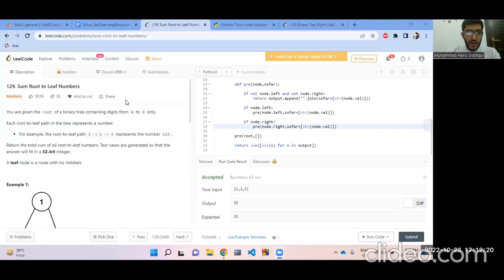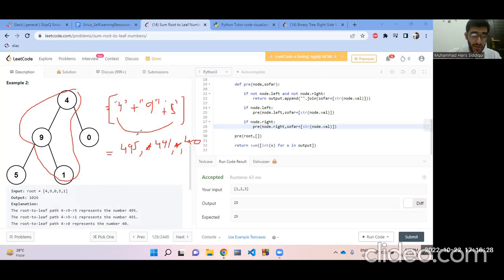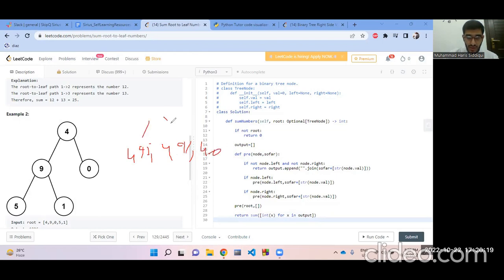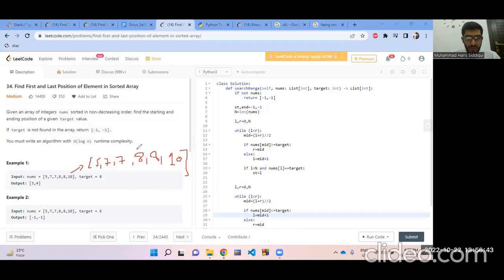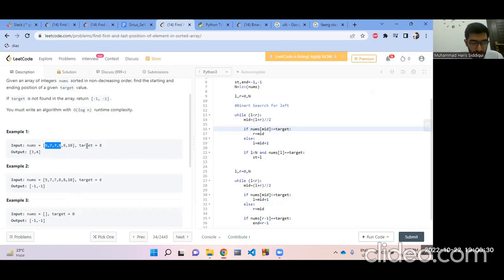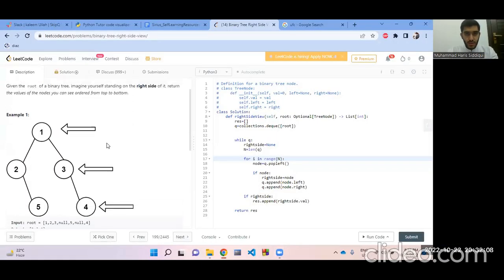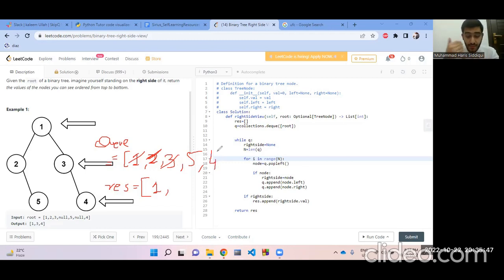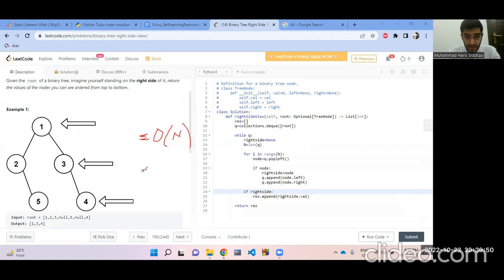LeetCode - Find First and Last Position of Element,Binary Tree Right Side & Sum Root to Leaf Numbers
Leetcode Problems (BFS,DFS and Binary Search Pattern)
Leetcode - Find First and Last Position of Element in Sorted Array
Leetcode -  Binary Tree Right Side View
Leetcode - Sum Root to Leaf Numbers